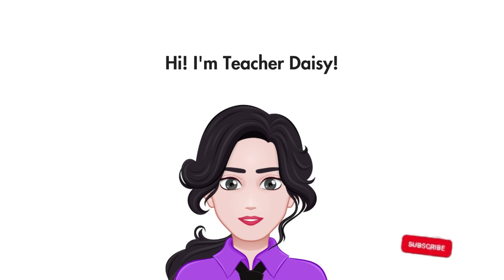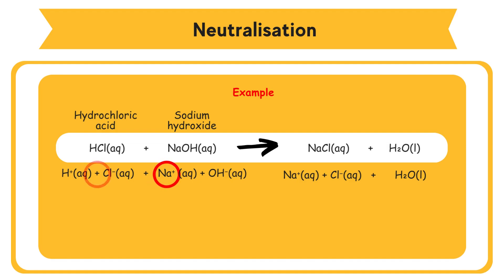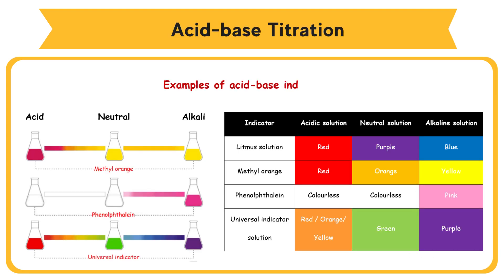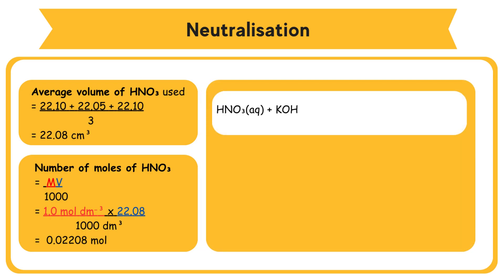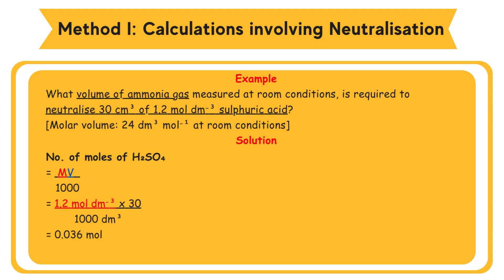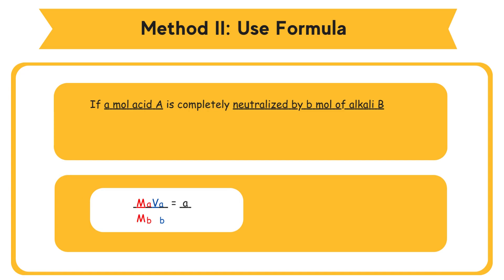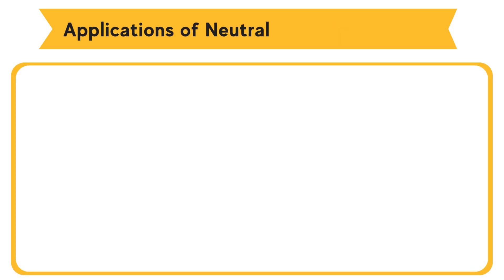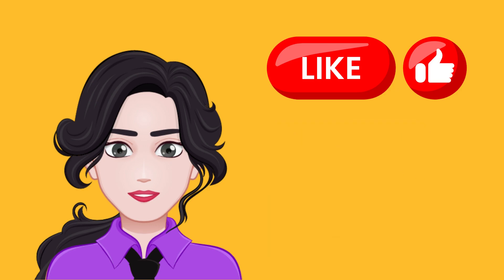SPM Chemistry Form 4 (Acid, Base and Salt) Chapter 6 - Part 6 Complete Revision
0:00 intro
0:21 6.7 Neutralisation